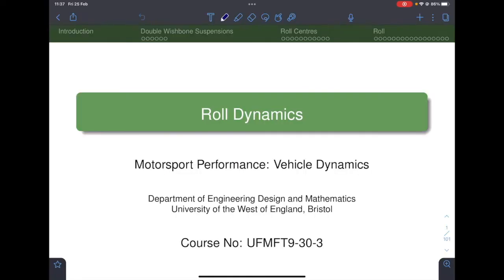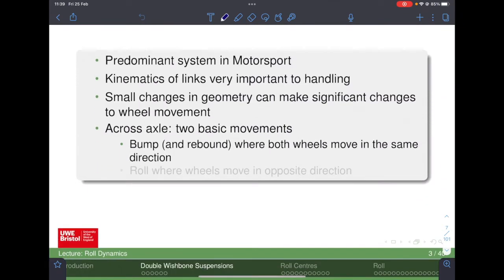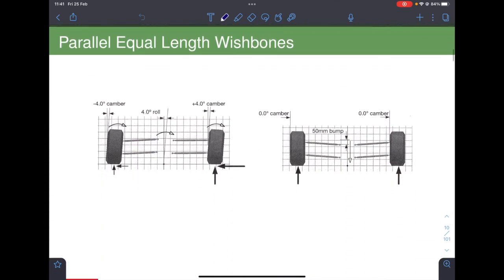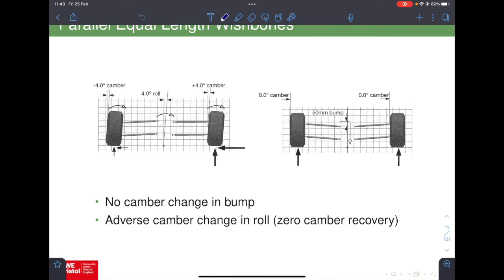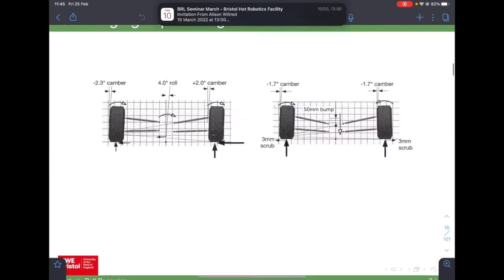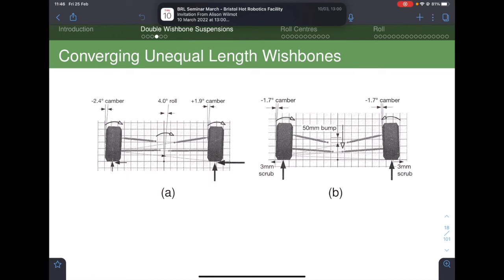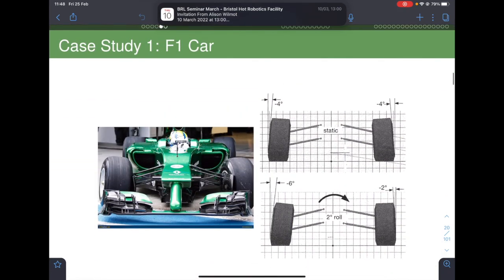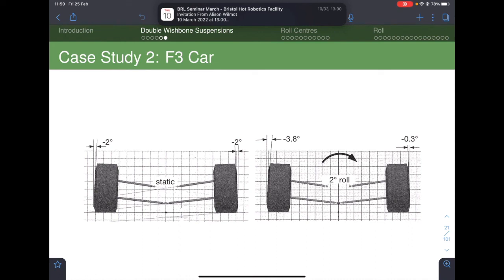Motorsport Performance Ch 5.1